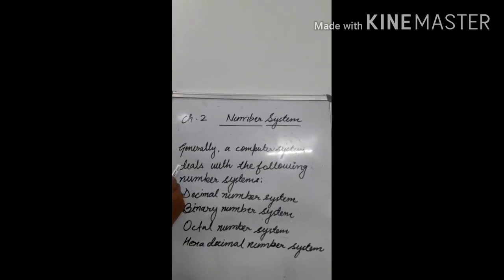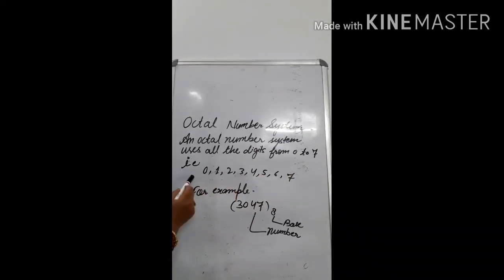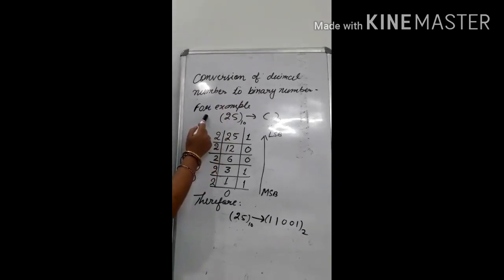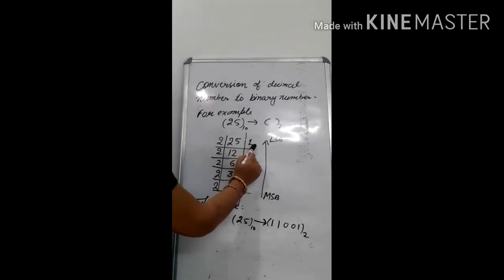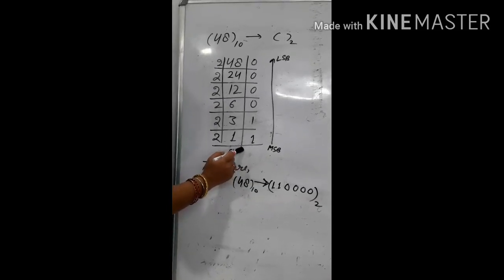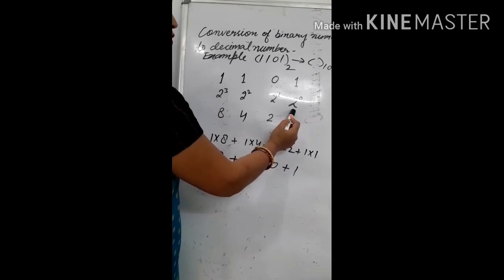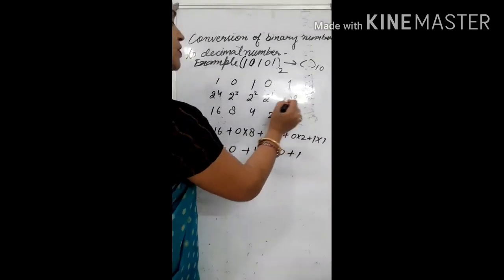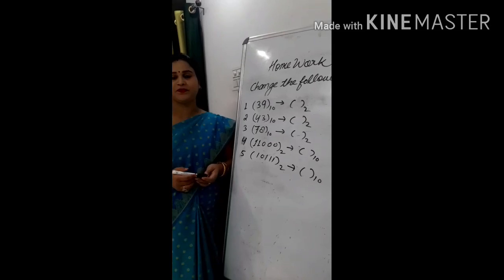Number System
Nisha Singh Computer Science